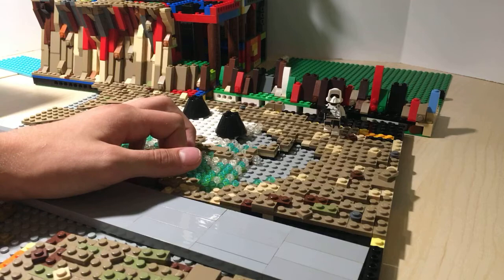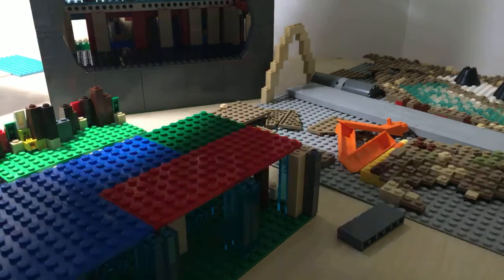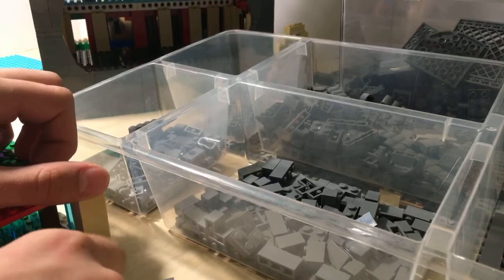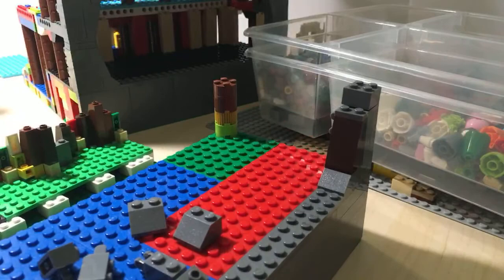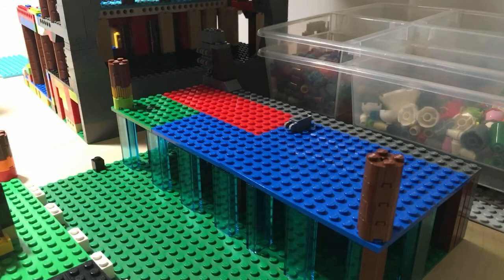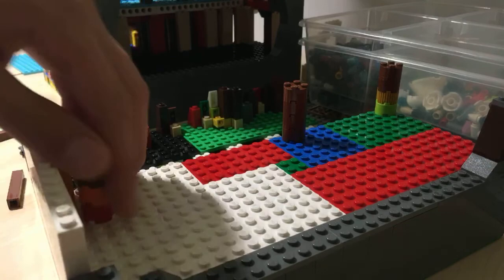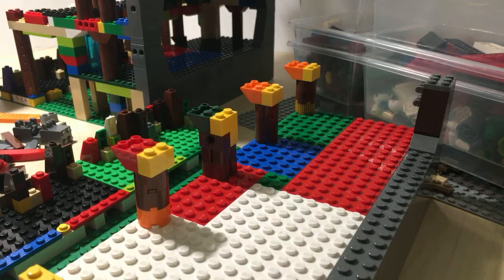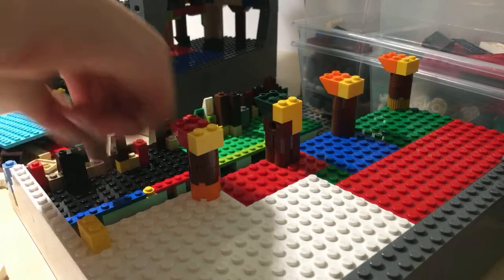🔴 LIVE! | BUILDING KESSEL